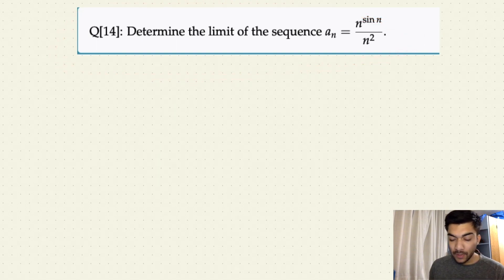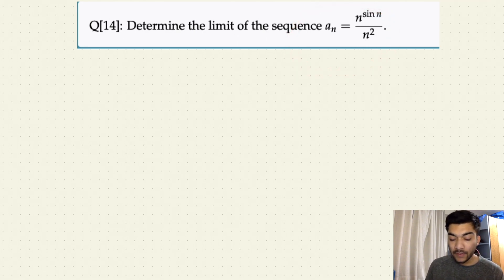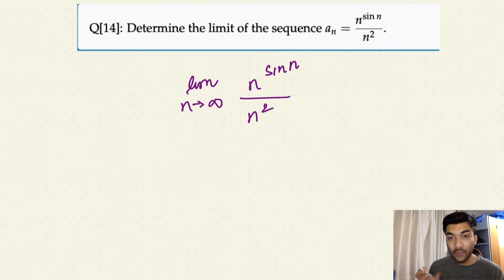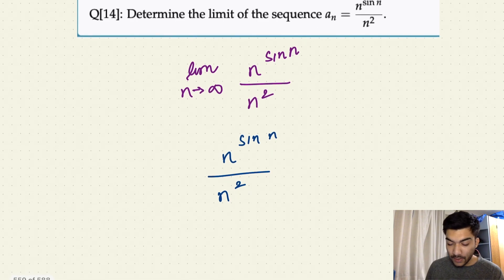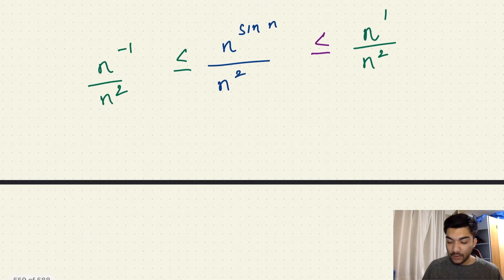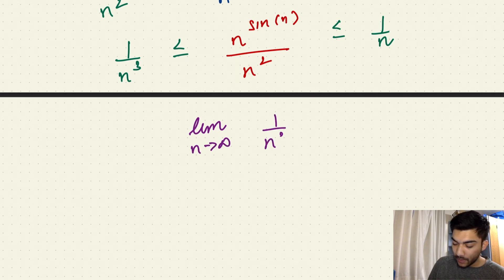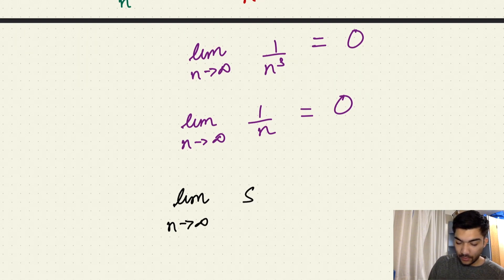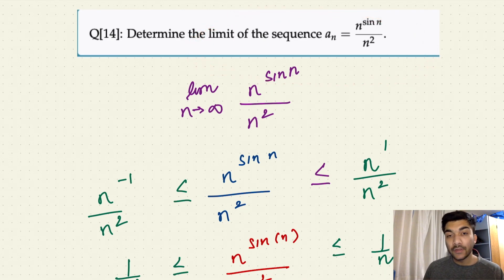Integral Calculus Sequence & Series: Finding the Limit of the Sequence a_n = n*sin(n)/n^2 | Math 101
Join us on a mathematical journey as we delve into the intriguing world of sequences in calculus. In this educational video, titled 'Mastering Limits: A Deep Dive into the Sequence \( a_n = \frac{n \sin n}{n^2} \)', we'll explore the fascinating process of determining the limit of the sequence where \( a_n \) is defined as the ratio of \( n \sin n \) to \( n^2 \). Perfect for students, educators, and math enthusiasts, we'll break down the concepts into easy-to-understand segments, ensuring that you grasp every step of the process.

We'll start by introducing the fundamental principles of sequences and their limits, setting a solid foundation for beginners. As we progress, we'll discuss more advanced techniques in limit evaluation, including the Squeeze Theorem and L'Hôpital's Rule, to understand how they apply to this particular sequence.

Through each phase of the tutorial, you will learn:
- The definition and importance of limits in calculus.
- How to apply limit laws and theorems to complex sequences.
- Step-by-step calculations to find the limit of \( a_n = \frac{n \sin n}{n^2} \), with detailed explanations to clarify each method used.

Whether you're preparing for an exam, teaching a class, or just looking to refresh your calculus skills, this video is tailored to help you succeed. We ensure that the content is not just informative but also engaging, making learning an enjoyable experience.

So, grab your notebook and get ready to unlock the secrets of sequences with us.

Remember, calculus doesn't have to be daunting, and we're here to help you every step of the way. Let's make math fun and accessible together!